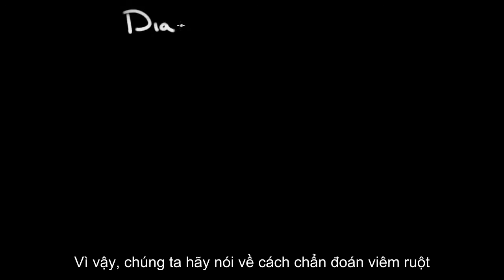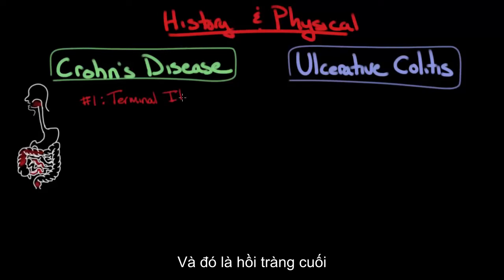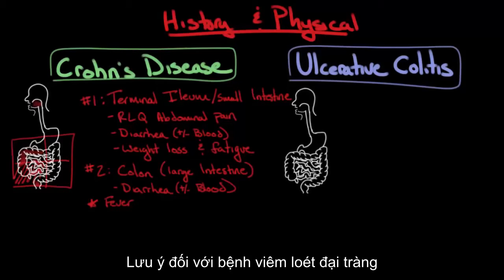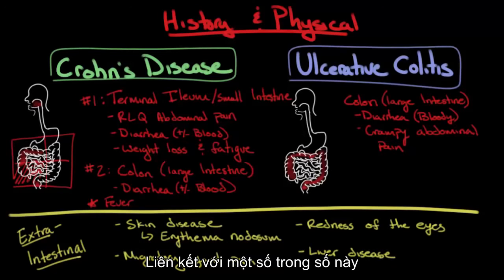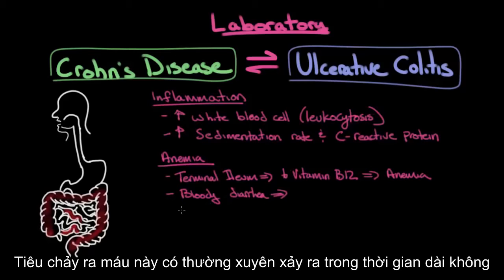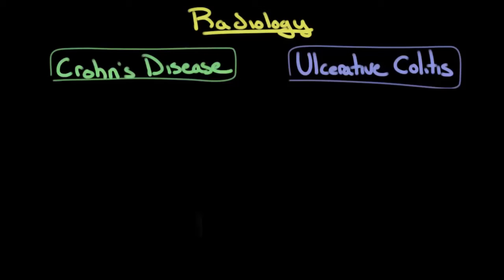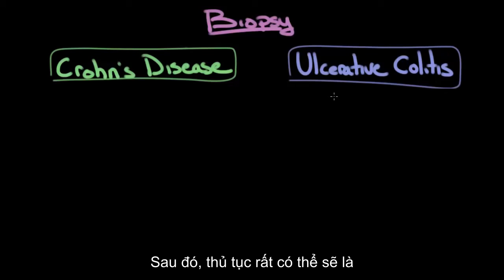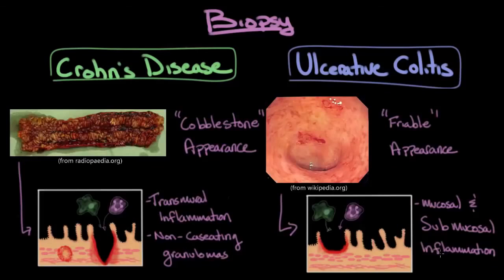25 Inflammatory bowel disease Diagnosis (Sub Viet)